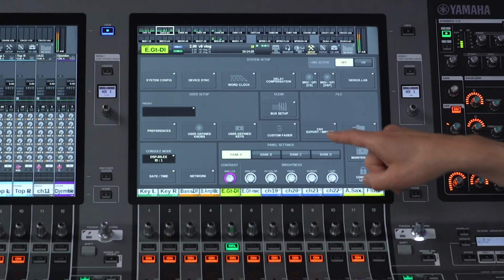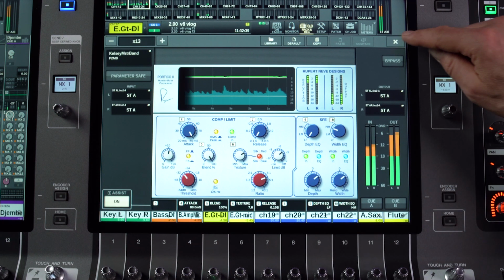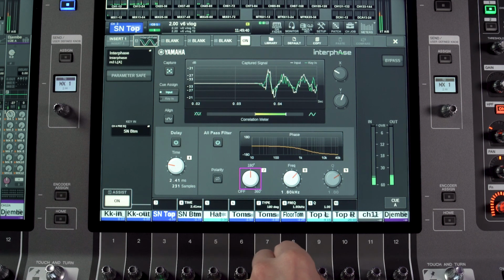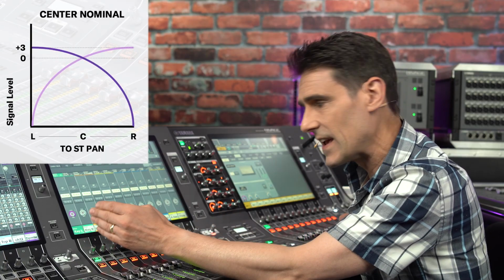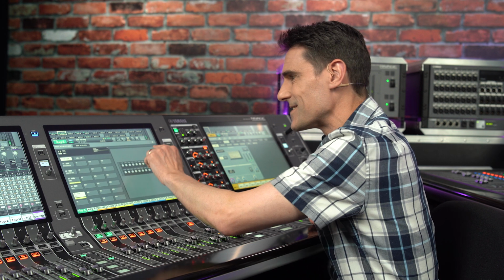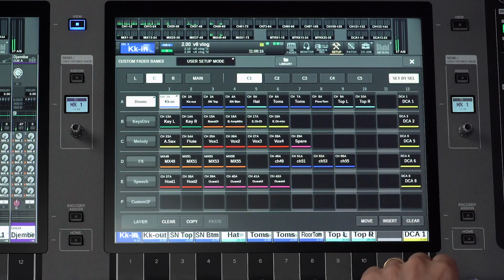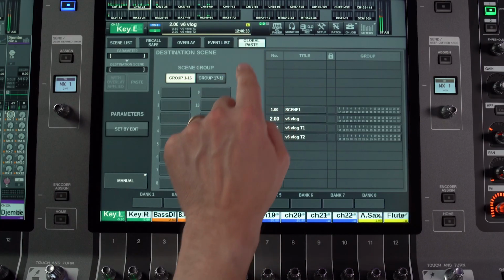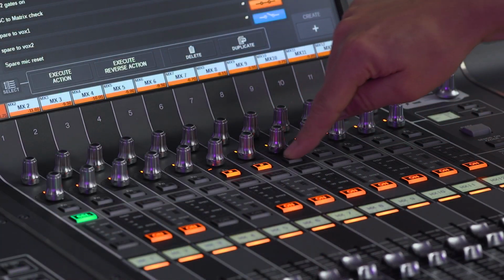RIVAGE PM Vlog: Version 6 Overview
Let's take a tour of the key new features and functions included in RIVAGE PM version 6. This is a free upgrade for all sizes of RIVAGE PM systems. Discover the new Dynamics options, investigate the new Interphase plug-in, see a range of Setup enhancements and learn what can be achieved with Genius.lab.

00:00 Introduction
00:50 FET LIMITER and DIODE BRIDGE COMP
02:09 Interphase
03:27 Plug-in parameter adjustment
03:50 Output channel Phase switch
04:13 LR NOMINAL Pan position
05:19 New Dante devices are supported
06:05 Custom Fader Banks: Scene Mode
09:05 Genius.lab